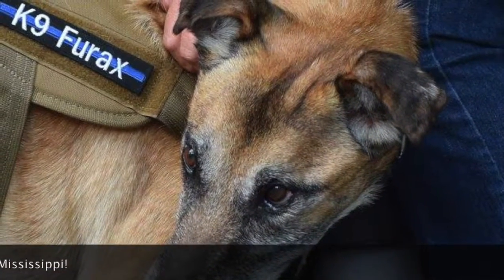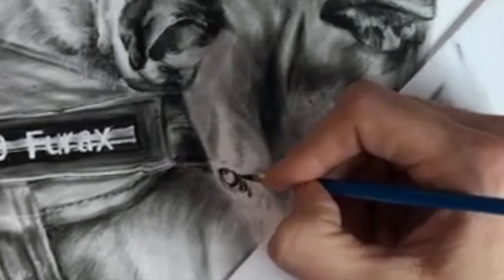Honoring Police K9 Furax - Dry Brush Oil Painting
During this video, I show you a dry brush oil painting of Police K9 Furax and tell you the story that he and his owner went through to find one another again.

Check out Stephanie Weaver's original artwork and prints available!